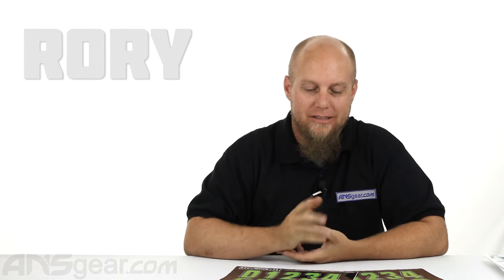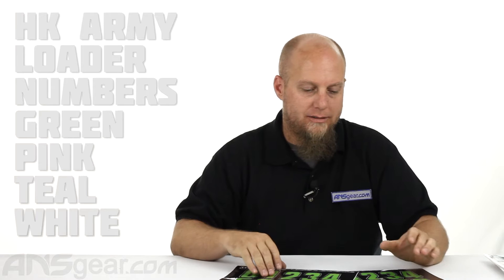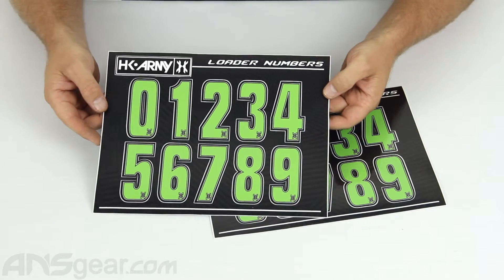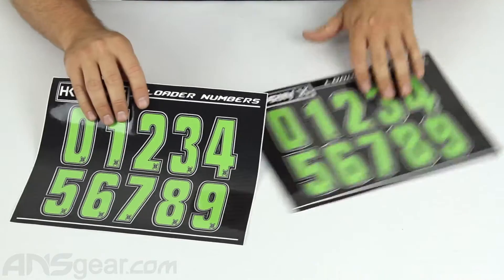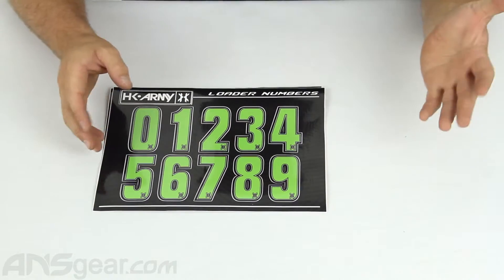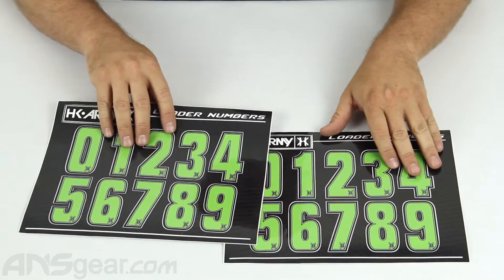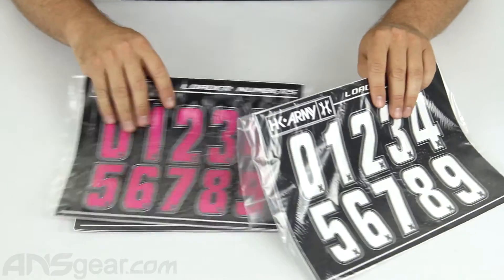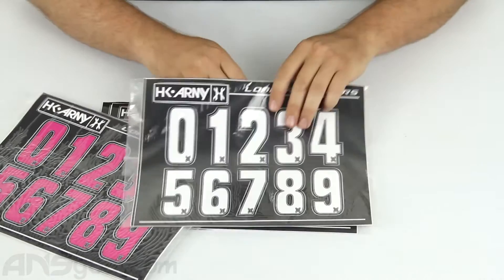HK Army Loader Numbers - Product Wak Through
To get one of these new HK Army Loader Numbers